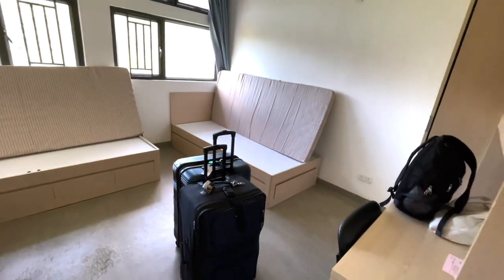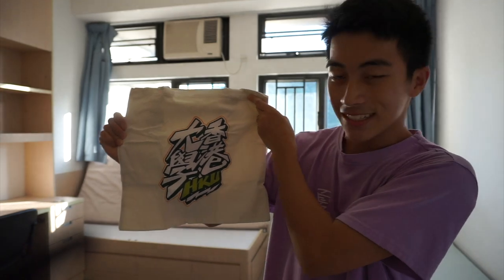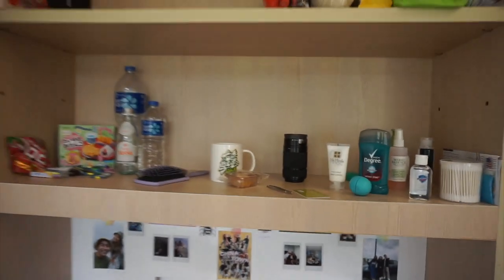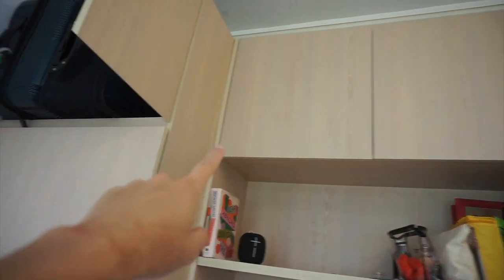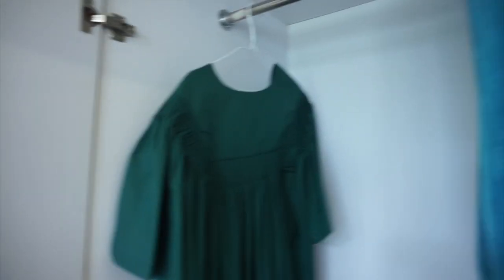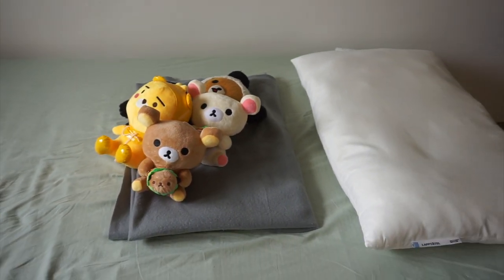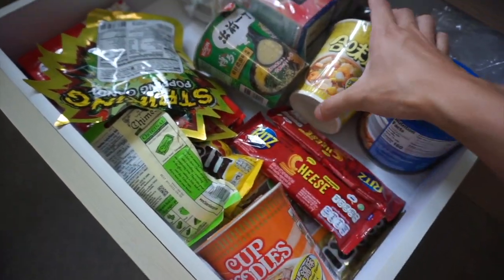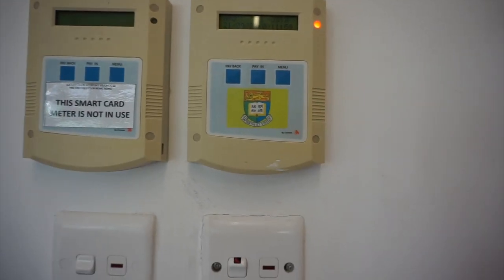HKU Dorm Tour [Fall 2021] // Jockey Club Student Village III // University of Hong Kong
I'm dorming at the University of Hong Kong (HKU) and this is my room tour! I included some footage of the move-in process but this is how the typical room looks in the HKU halls in Jockey Club Village III.

Edited by Andre Pak.